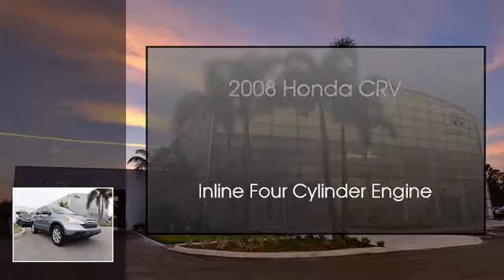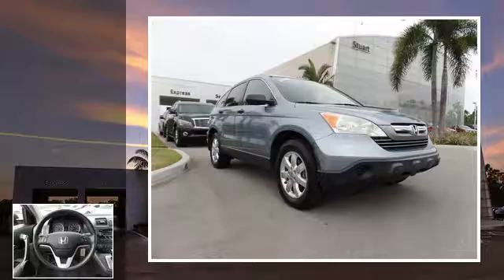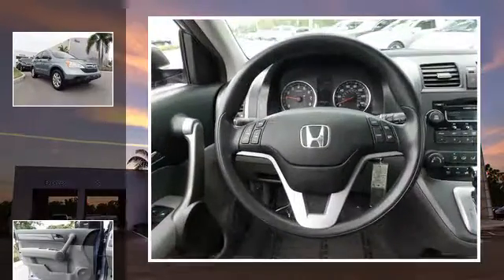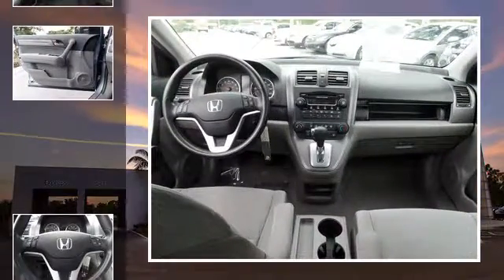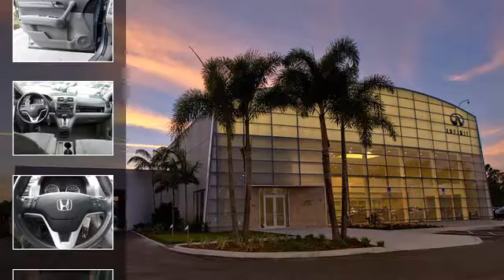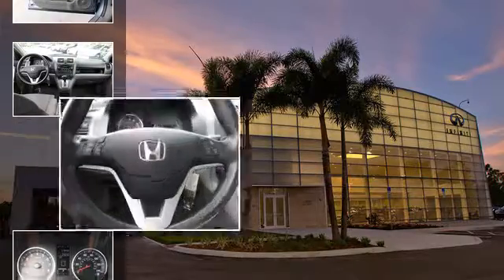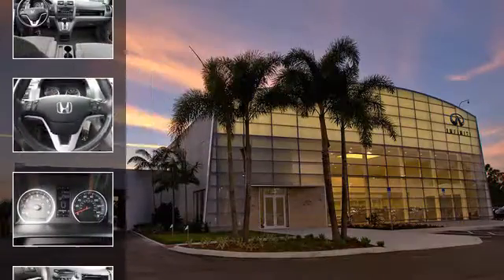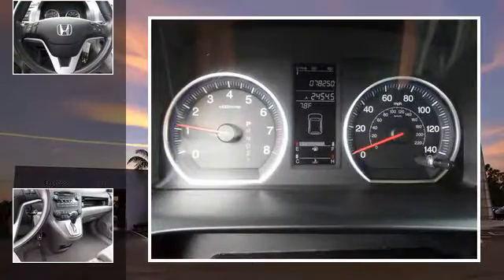2008 Honda CR-V